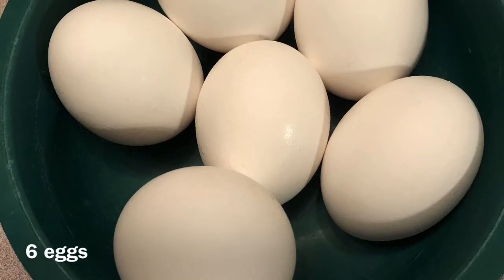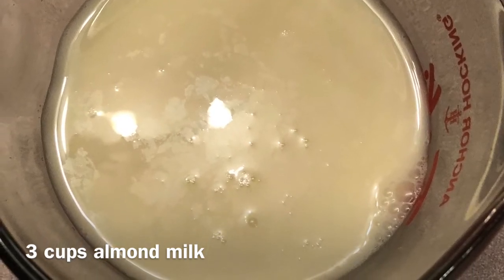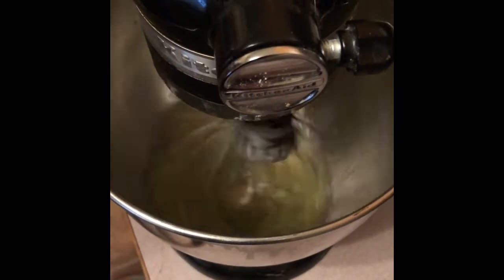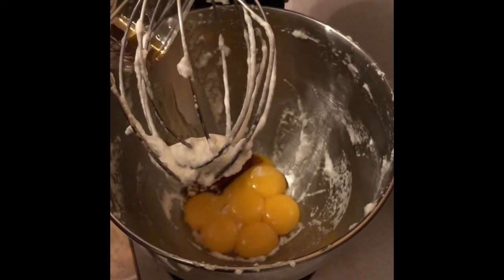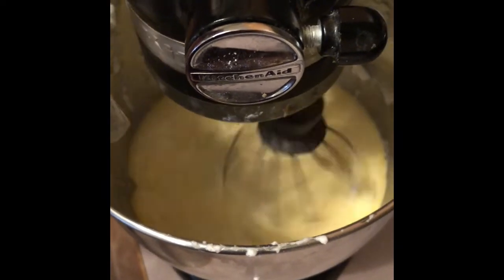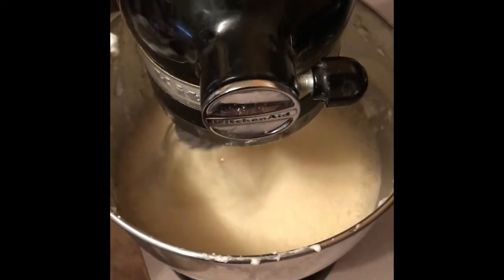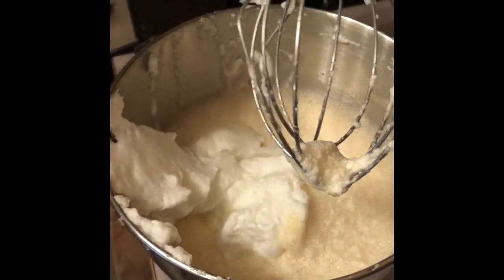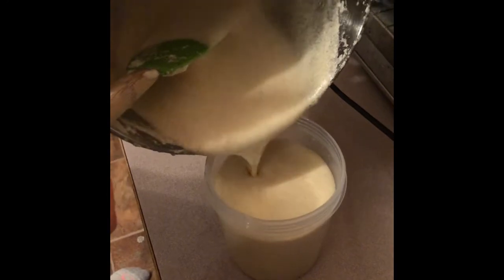Dairy-Free and Refined Sugar-Free Eggnog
Merry Christmas!
Recipe:
Ingredients:
6 egg yolks
6 egg whites
2-1/2 tablespoons maple syrup
3 cups almond milk
2 tsp vanilla extract
1-1/2 tsp cinnamon
3/4 tsp ground nutmeg
1/4 tsp allspice
Instructions:
Beat egg whites in a large bowl until stiff.
Whisk the egg yolks and maple syrup until thick and creamy. Slowly add the almond milk while mixing. Keep mixing until smooth and add in the vanilla, cinnamon, nutmeg and allspice.
Gently whisk in the egg whites until your eggnog is smooth.
Pour into an airtight container, cover tightly and put in the fridge for a few hours or overnight to cool down.
Top with some nutmeg and ENJOY!